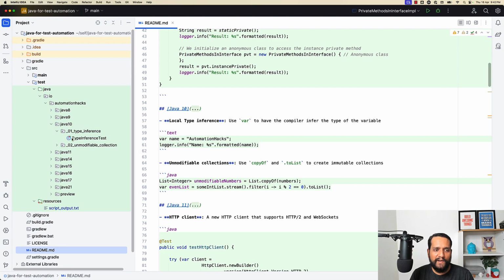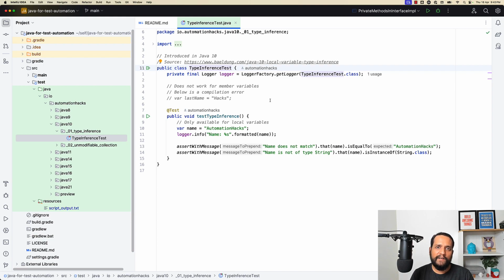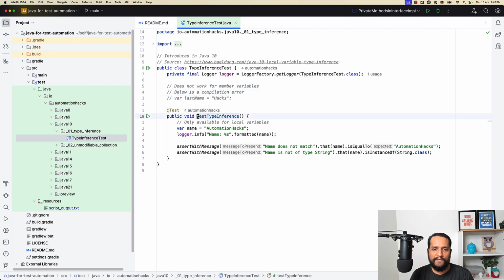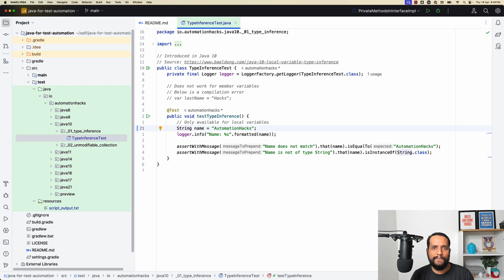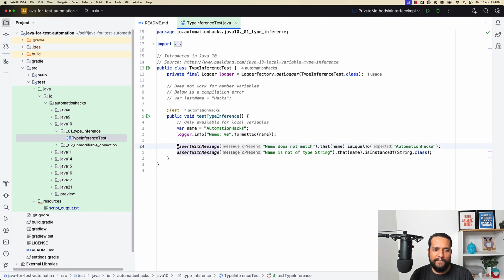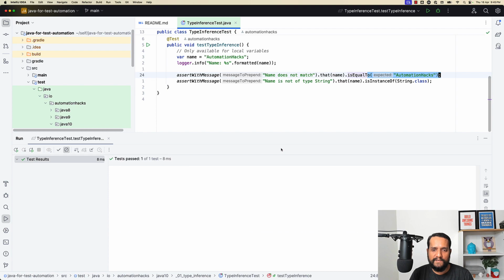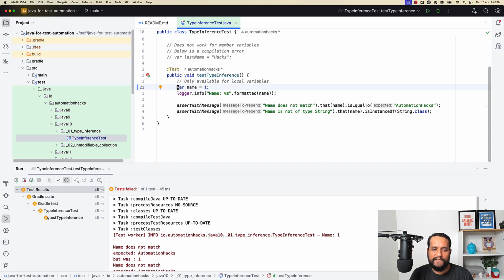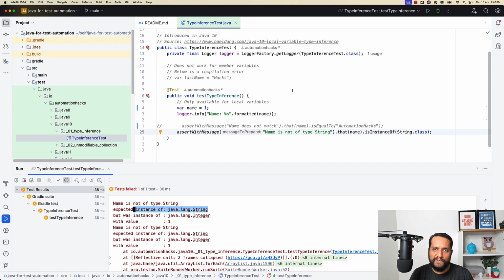Java 10 | Use var for type inference and save time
☕Java for test automation: Type inference ⚡

Java 10 introduced the 'var' keyword, enabling local variable type inference.

This concise syntax allows the compiler to deduce a variable's type based on its initializer, enhancing code readability without sacrificing type safety.

While applicable in various contexts like local variables, loop variables, and resource try statements, 'var' is unsuitable for member variables, method parameters, and return types.

It promotes cleaner code, particularly when dealing with complex generic types, but judicious use is crucial to maintain clarity, as excessive reliance on 'var' can sometimes hinder code comprehension.

In this video, you’ll learn:

🔹 What is the “var” keyword and a simple example of how to implement it